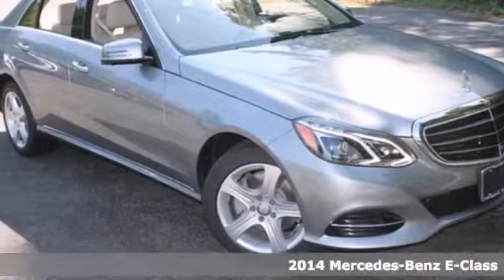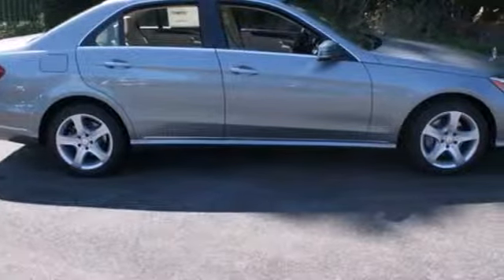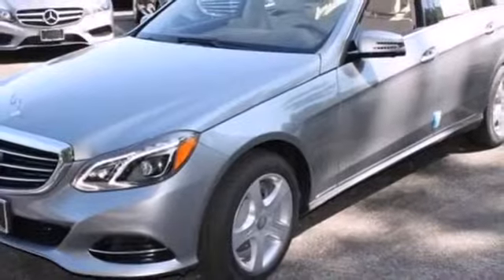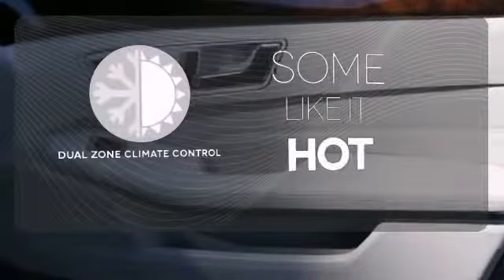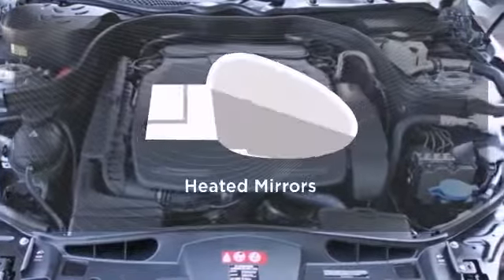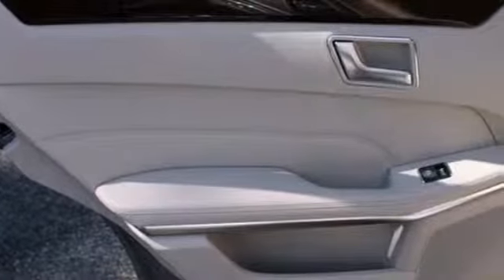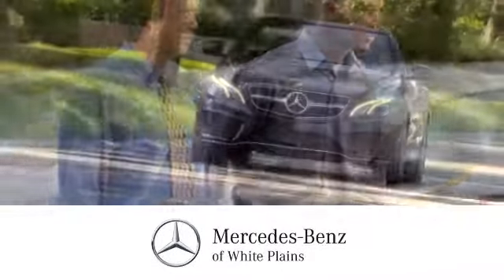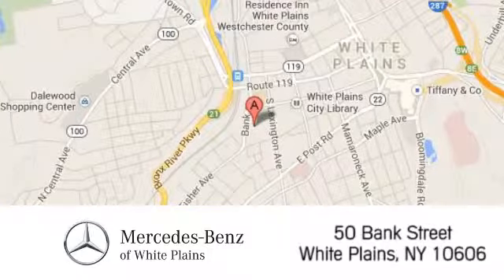2014 Mercedes Benz E Class White Plains NY Hartsdale, NY 40721W 360p